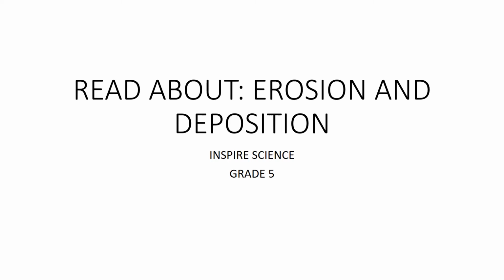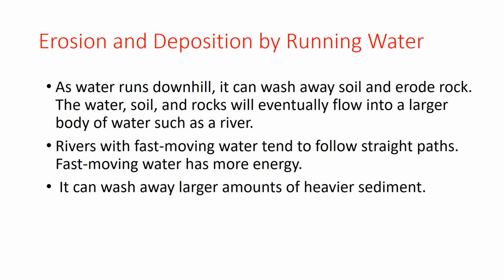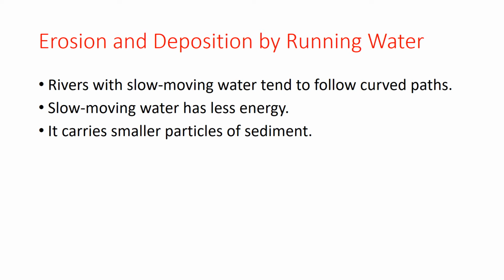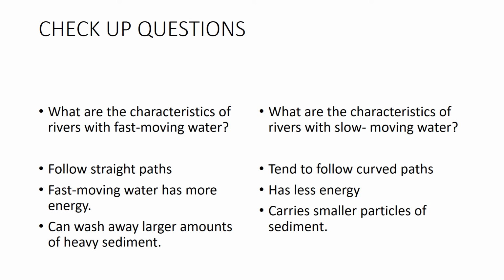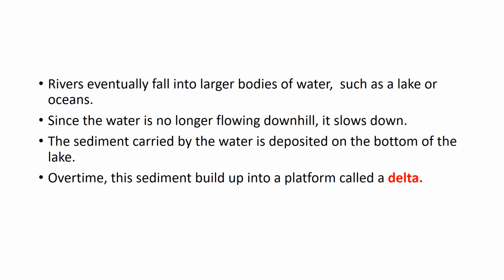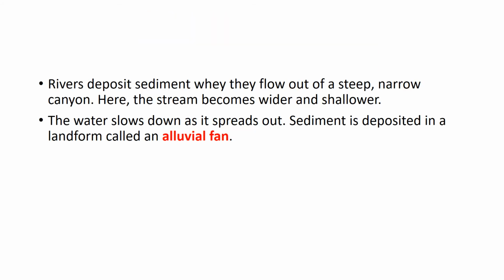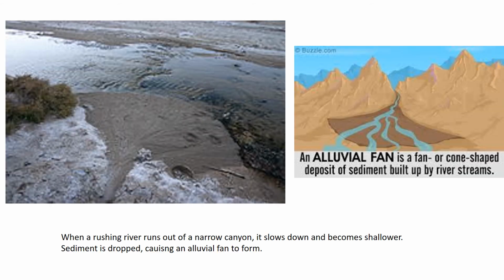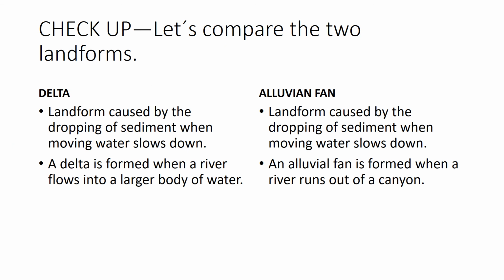READ ABOUT EROSION AND DEPOSITION